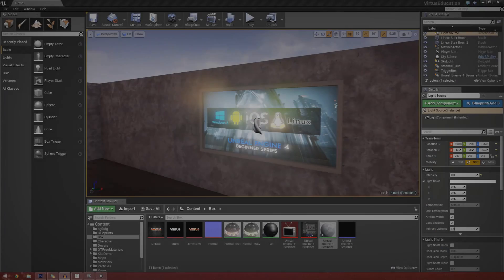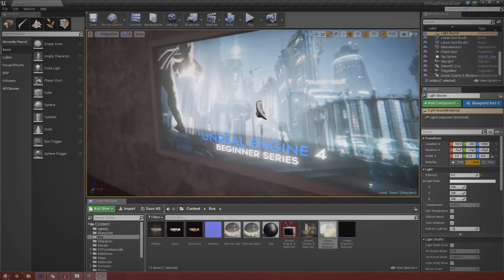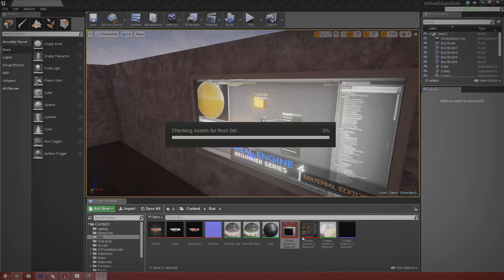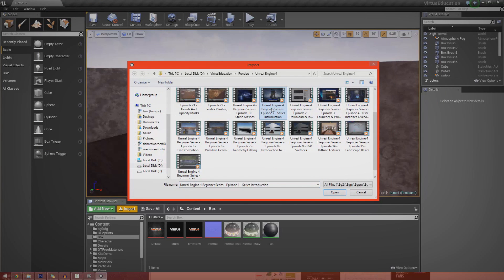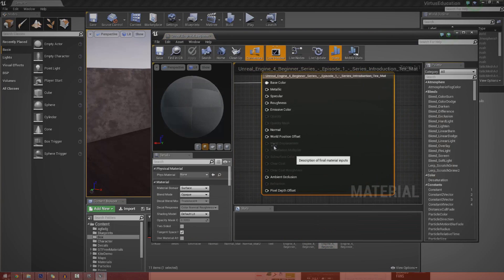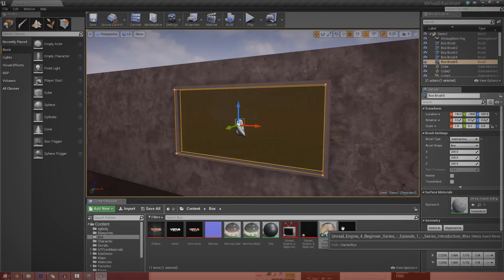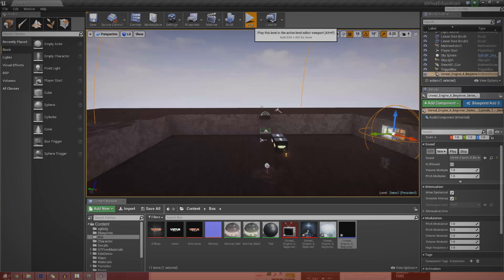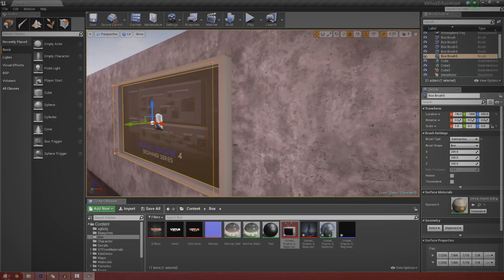Using Video Textures - #23 Unreal Engine 4 Beginner Tutorial Series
Unreal Engine 4 Beginner Tutorial Series - #23 Video Textures
This is episode 23 of my unreal engine 4 beginner tutorial series, in today's episode we will be showing you how to import a video file in the MP4 format into the engine and create an animated texture from it.

We also go over how you can generate a sound from the file, bring it into the engine and some of the settings.

Next Video
In the next video we'll be taking a look at how we can import and use sounds inside of unreal engine.